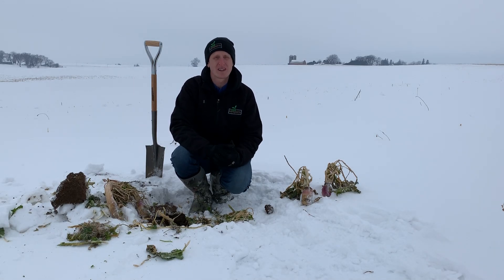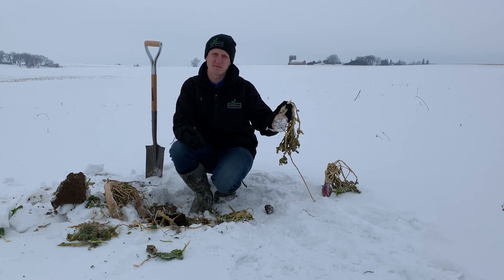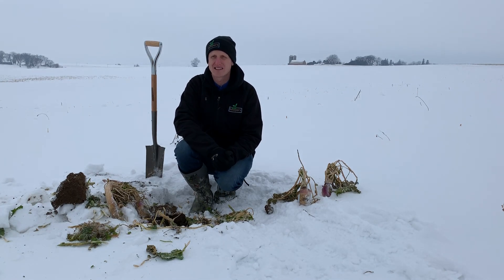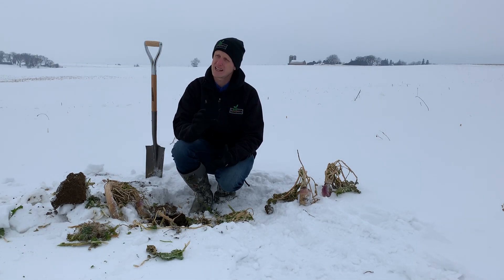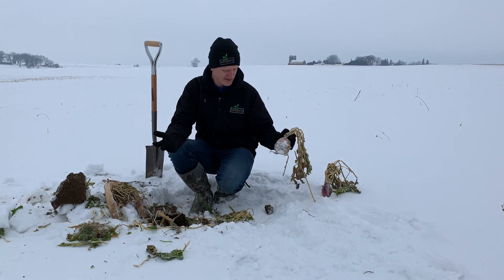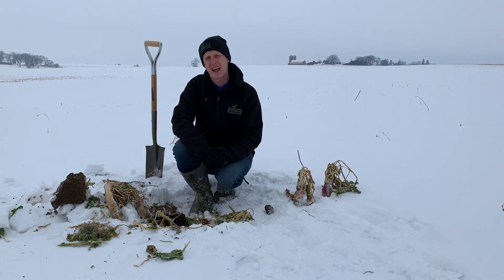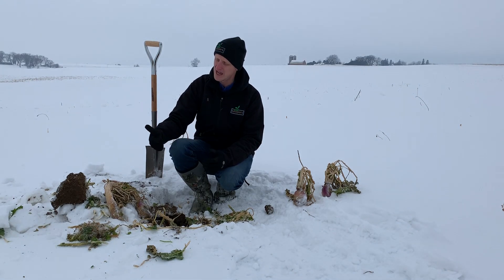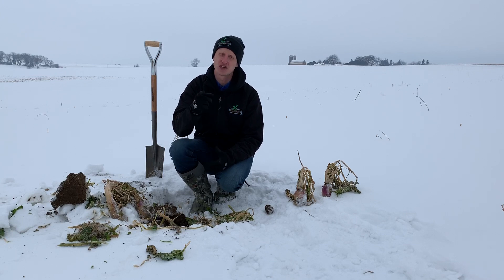ARMOR Your SOIL!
Soil Amor is super foundational if we want to farm regeneratively and profitably.

Why you ask?

Because, when we focus on our soil biology and armoring the soil we accomplish the following:
- increase nutrient cycling
- increase water infiltration
- provide food & habitat for the underground herd
- insulate our soil life
- decrease flooding that affects us and all of our neighbors.

Join us as we walk through the importance of prioritizing soil armor!

Thanks -
Lance
(The regenerative agriculture advocate)